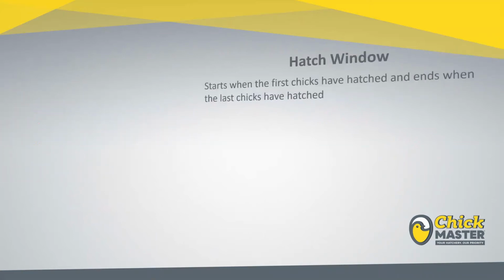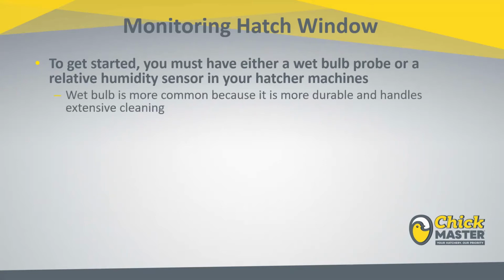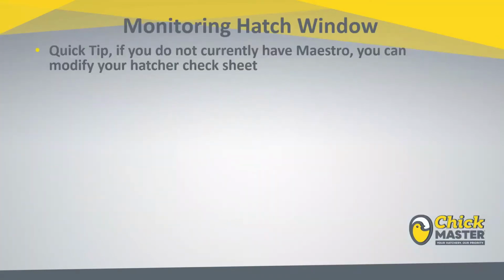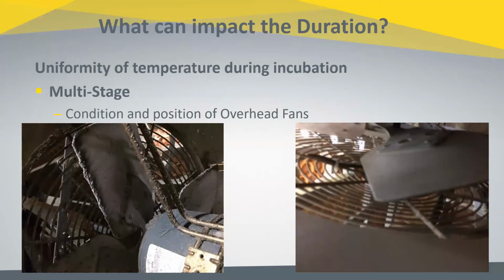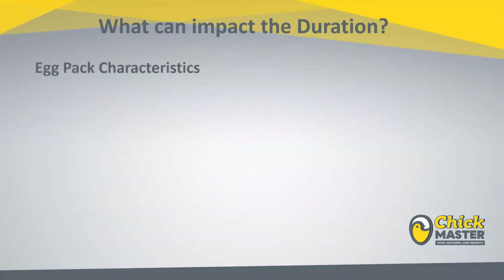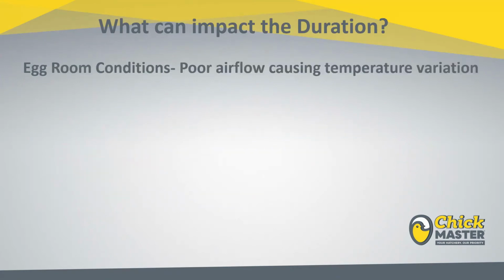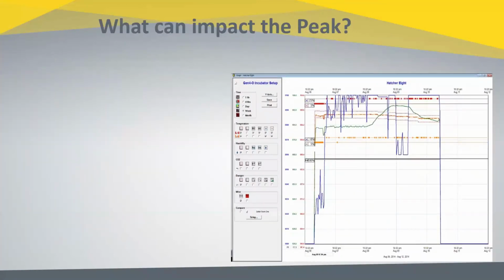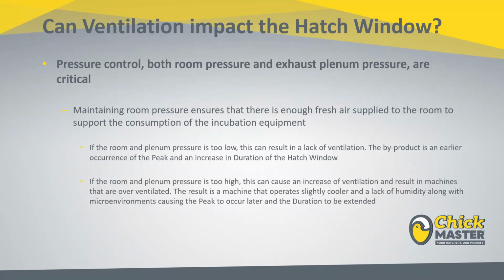Tech Tuesday: HATCH WINDOW - ENG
Chad Daniels, Chick Master Hatchery Specialist Manager, explains the importance of Hatch Window as a necessity for troubleshooting. Topics covered in this version of “Tech Tuesday Webinars” are: What is Hatch Window and How can it be monitored, What can impact Hatch Window?